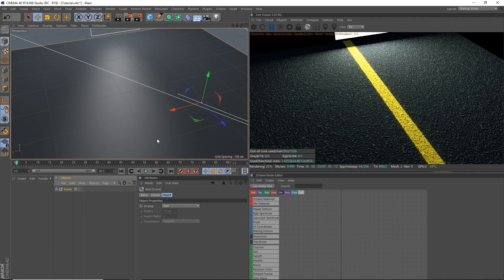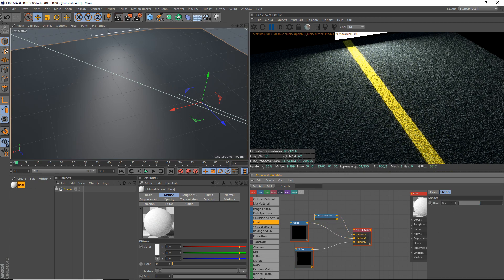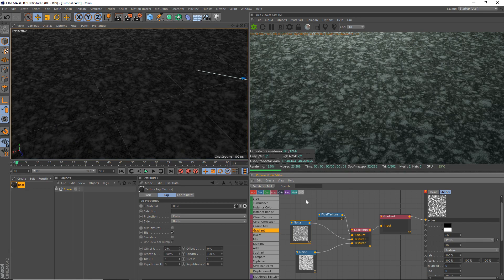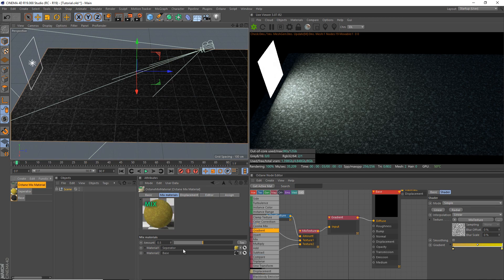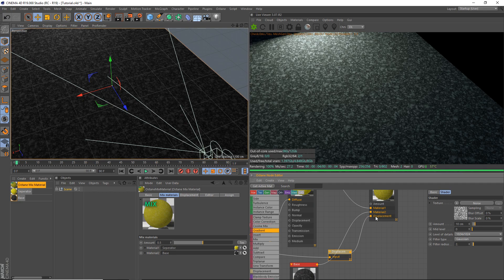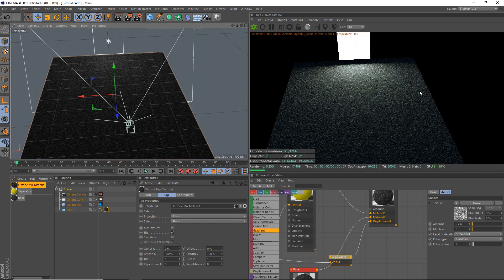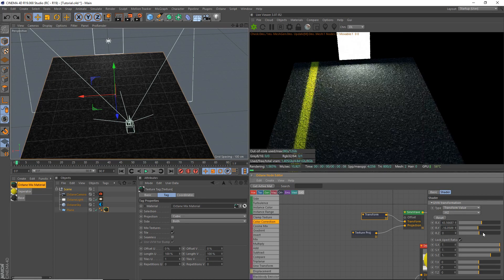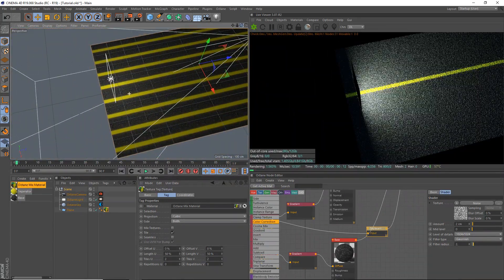[C4D] Procedural Octane Asphalt Material [Tutorial]